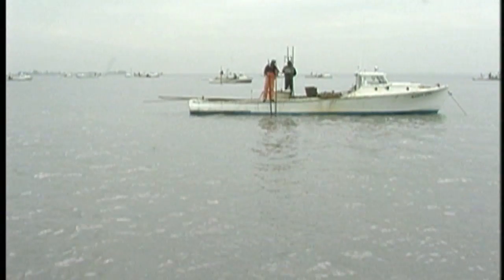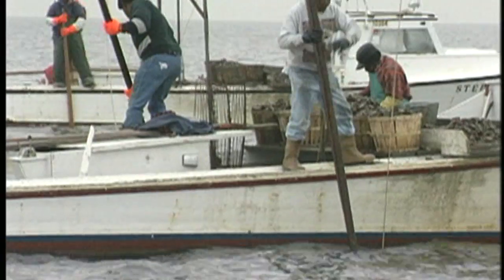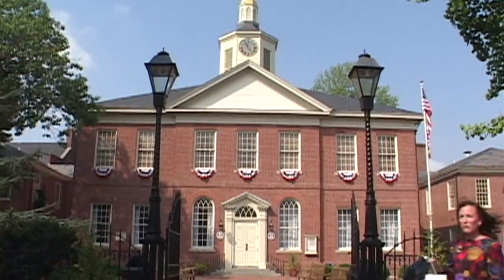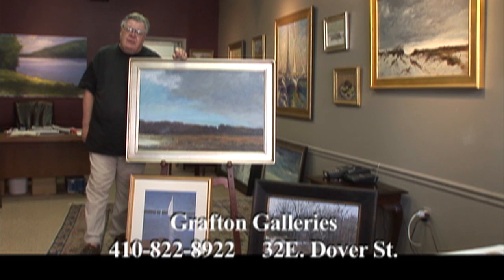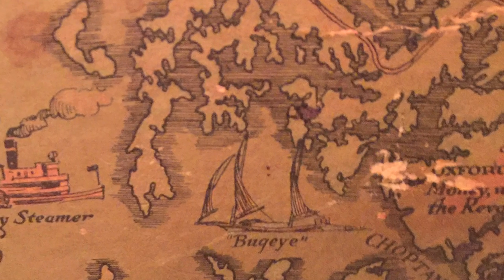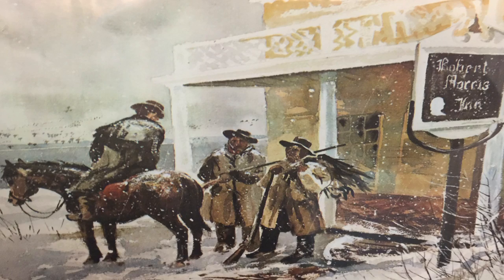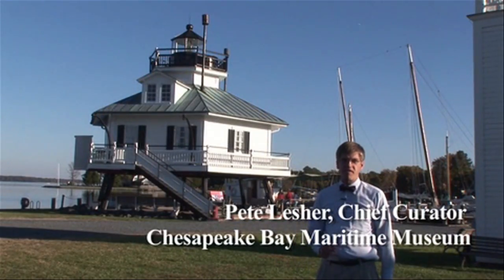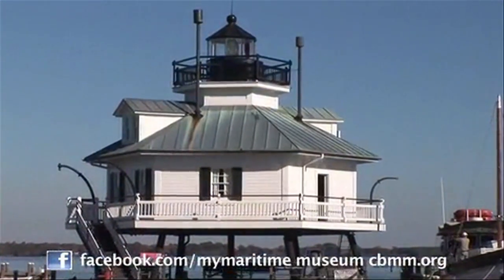Tour of Maryland's Eastern Shore's rich history by Pete Lesher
Pete Lesher, Chief Curator of Chesapeake Bay Maritime Museum in St. Michaels takes us on a historic tour of Talbot County, Maryland